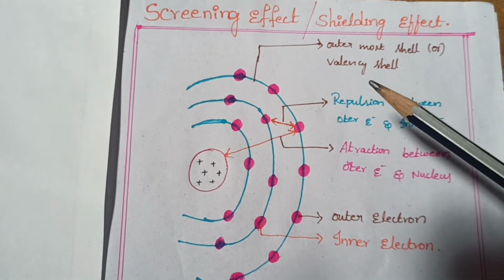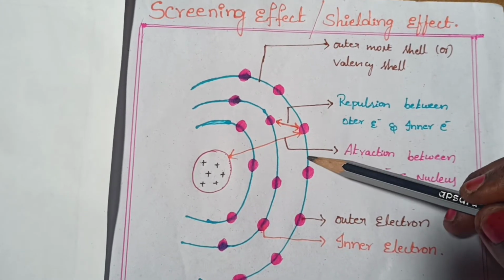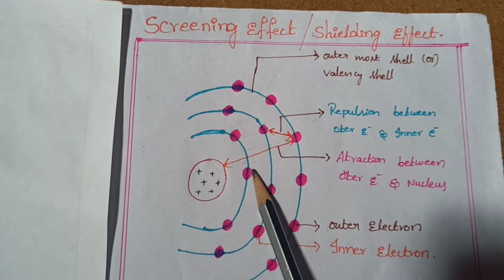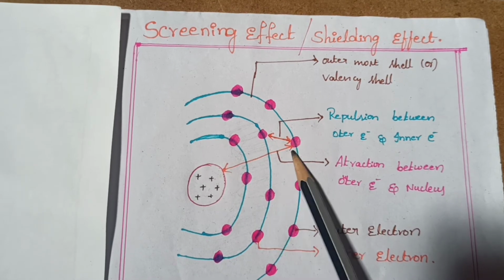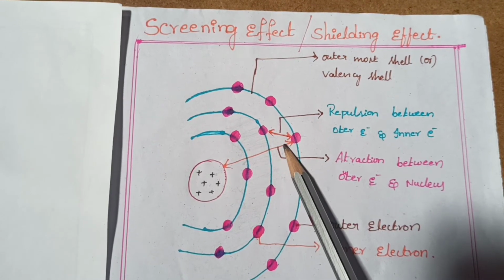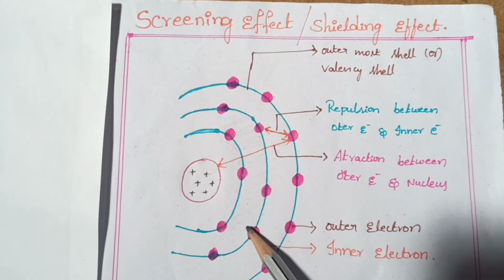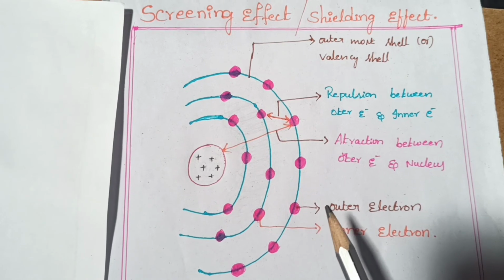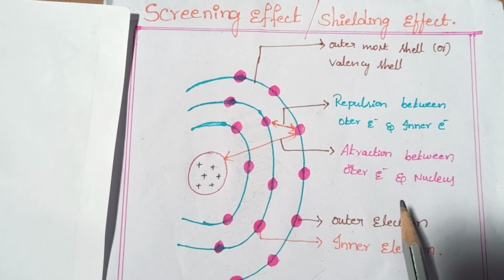Screening effect/shielding effect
Periodic classification
Shielding effect (or) screening effect